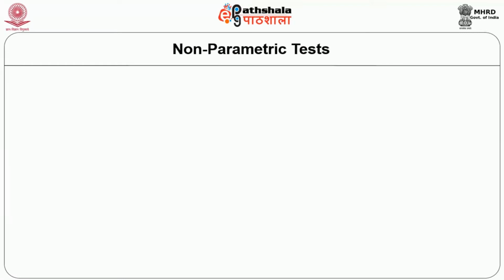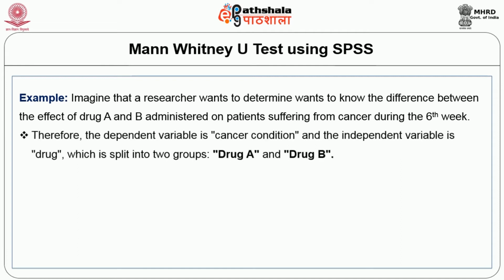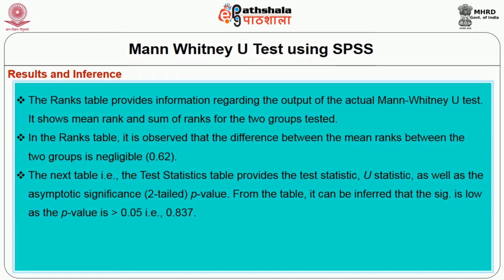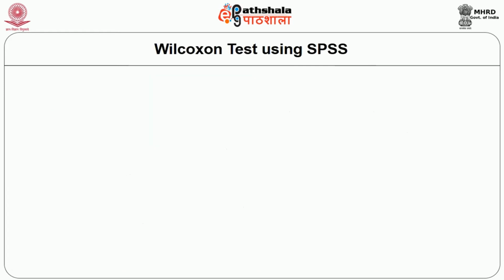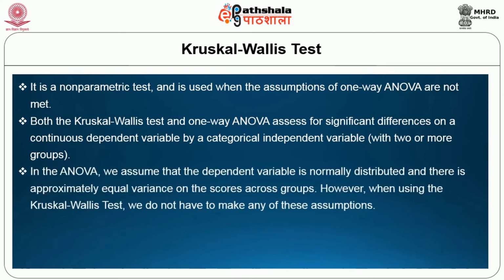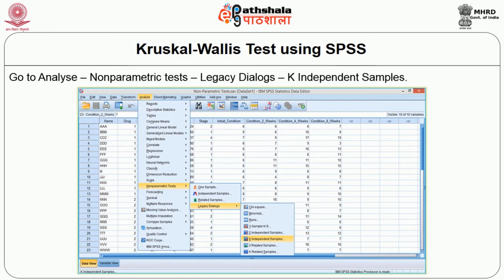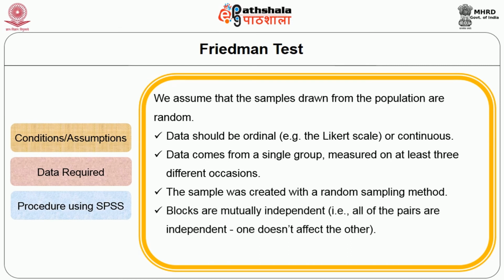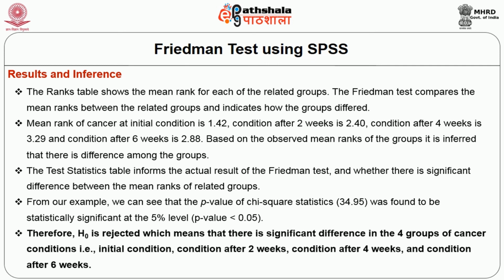H16RM42 Non parametric test I